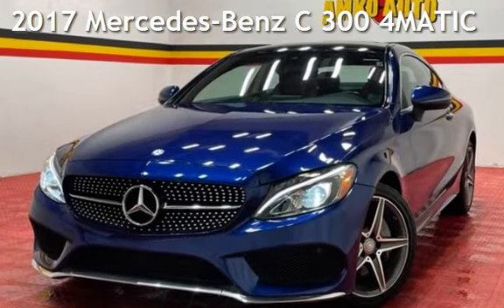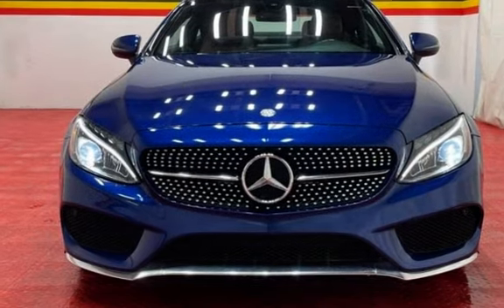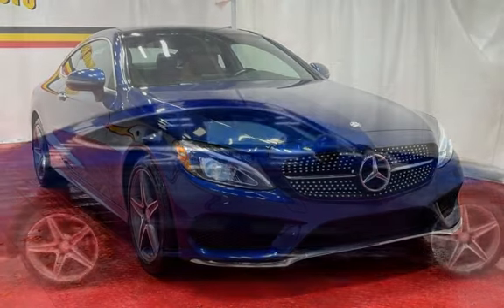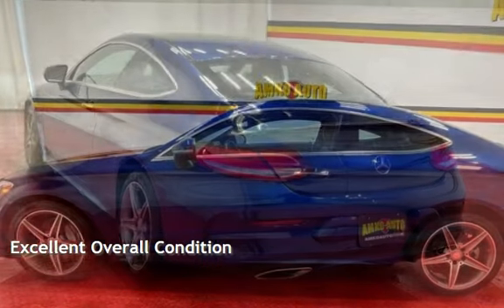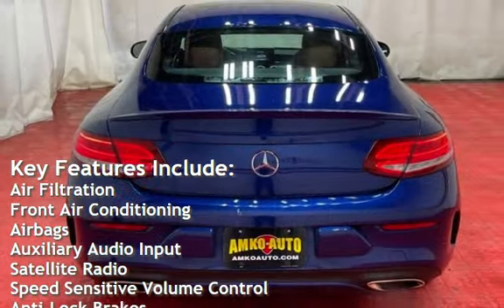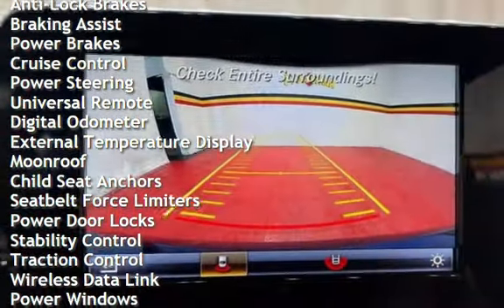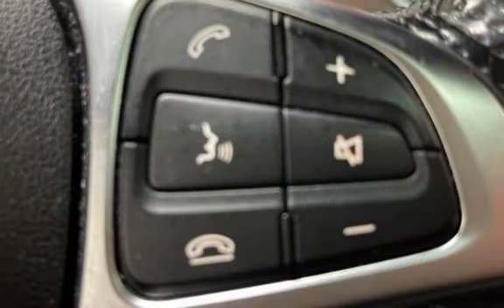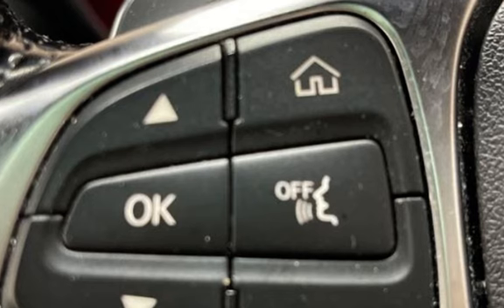2017 Mercedes-Benz C 300 4MATIC for sale in Laurel, MD